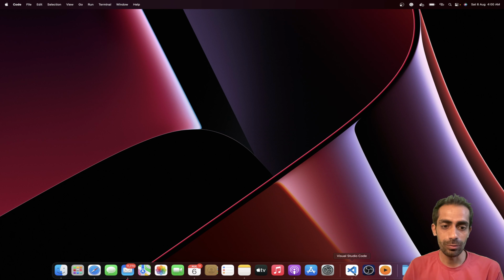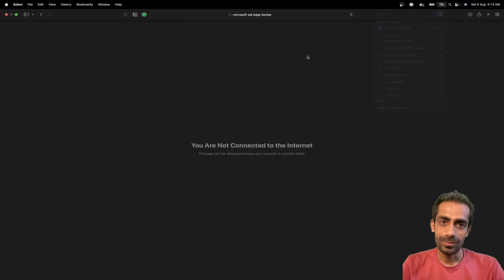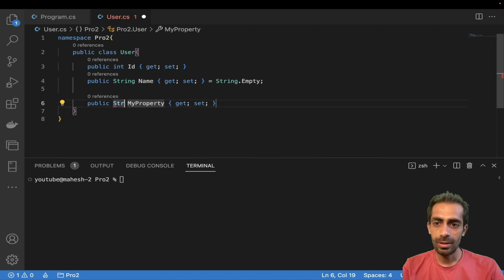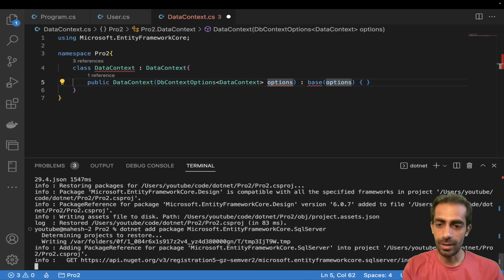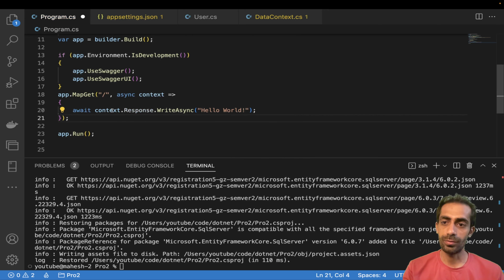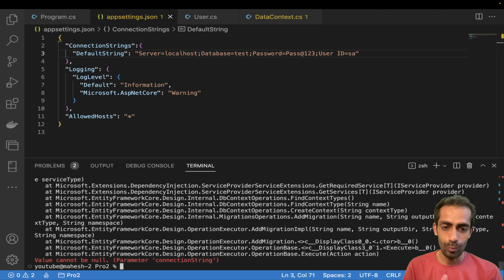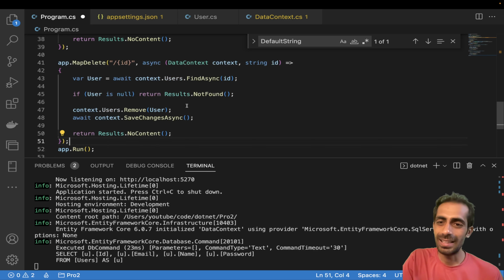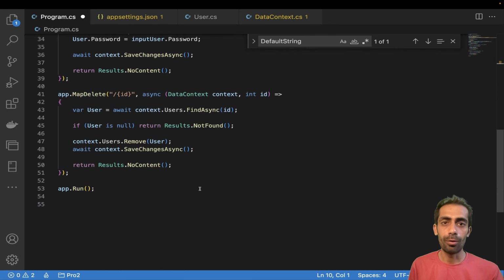Dotnet Minimal API and Entity Framework Core CRUD Operation | REST API | Docker | Microsoft Edge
In this tutorial, I am going to create REST API using Dotnet 6 minimal API and Entity Framework Core using MSSQL in the Apple MacBook M1 Silicon chip.

So we are going to use docker for the Installation of Microsoft Edge and Swagger for Documentation.

Find me anywhere on the web: @itsmaheshkariya